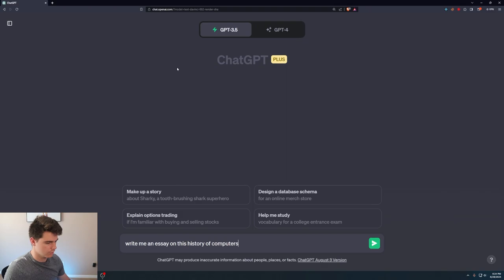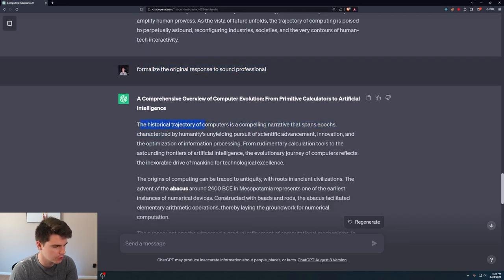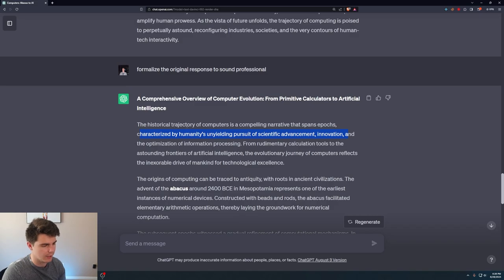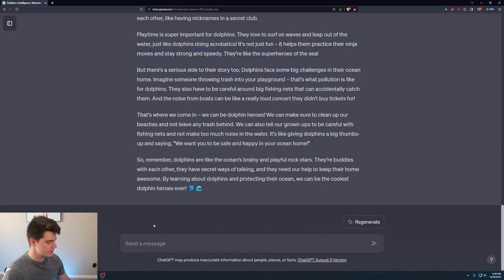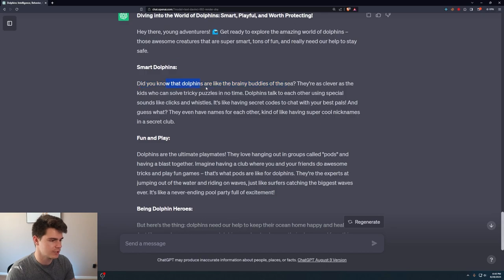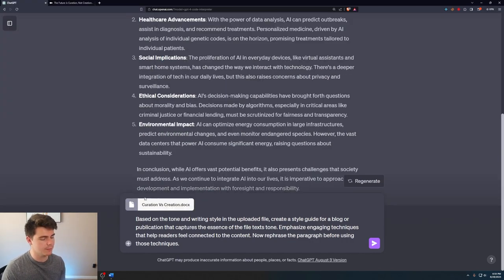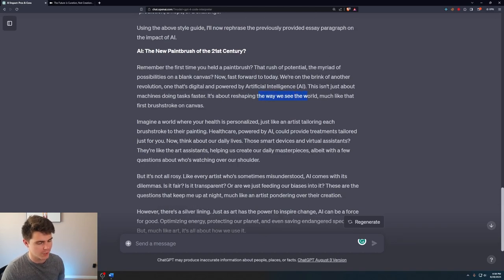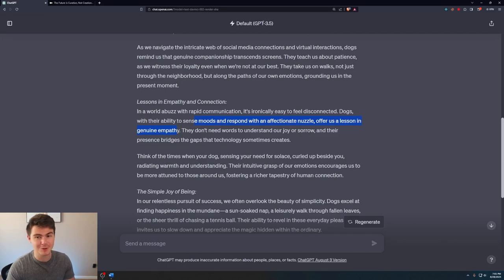STOP using "Rewrite". Do this instead.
Heres the prompt I mentioned in the video!

Based on the tone and writing style in the uploaded file, create a style guide for a blog or publication that captures the essence of the file texts tone. Emphasize engaging techniques that help readers feel connected to the content. Now rephrase the paragraph before using those techniques.